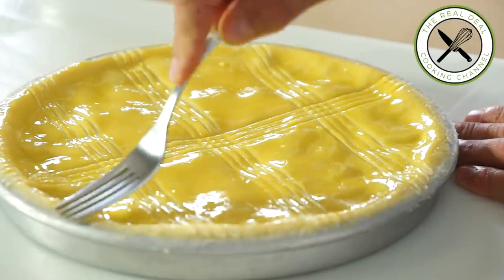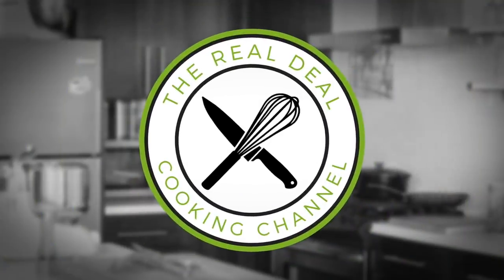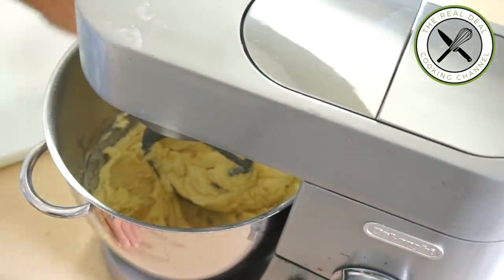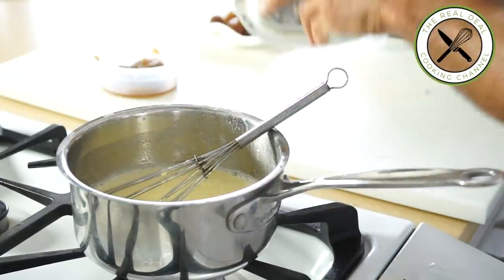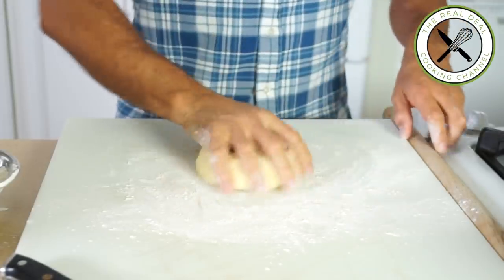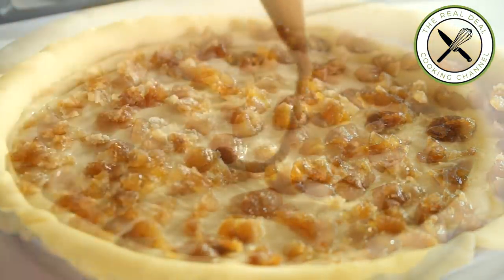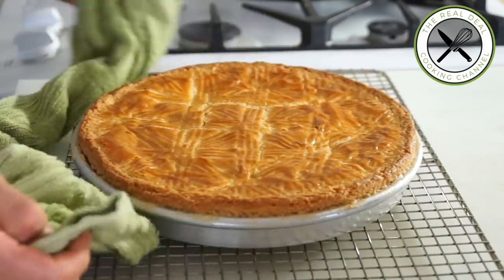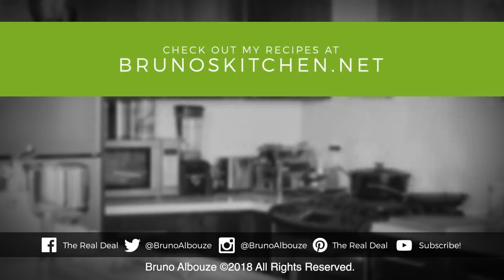Chestnut Gâteau Basque – Bruno Albouze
A luxurious version of the famous gâteau Basque made with a lemon glazed buttery crust, chestnut custard, candied marrons and praliné...Happy Holidays! 😋